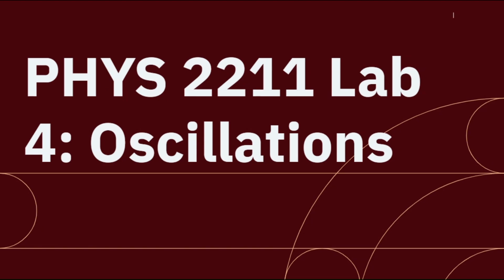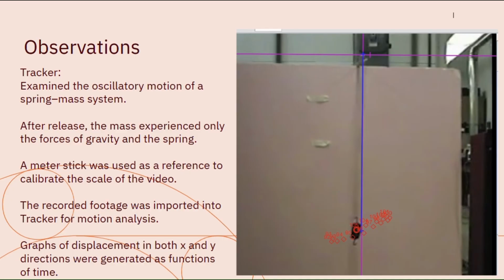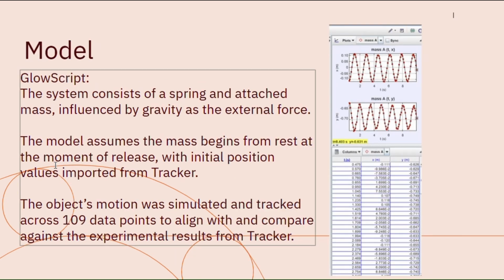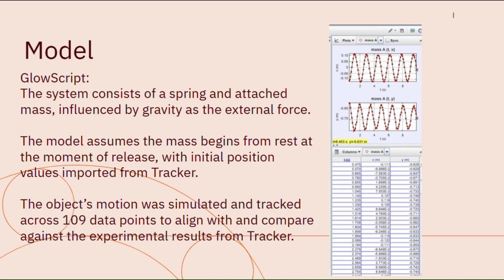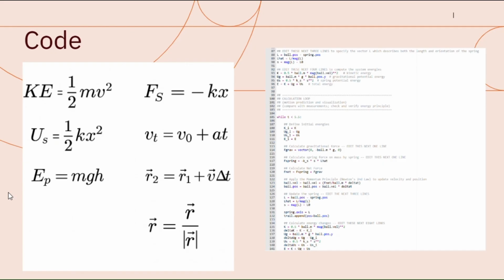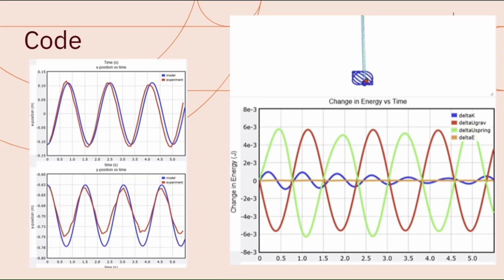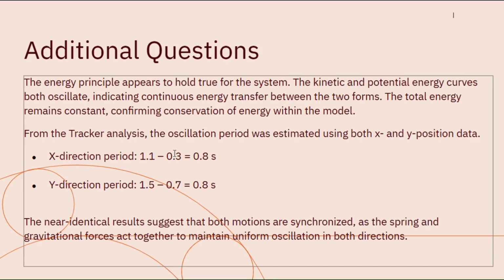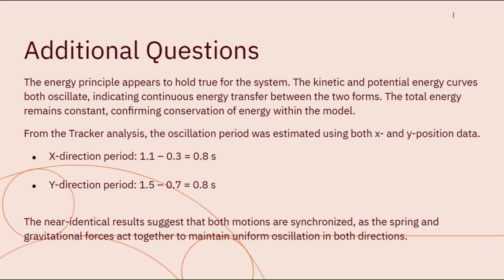PHYS LAB 2211